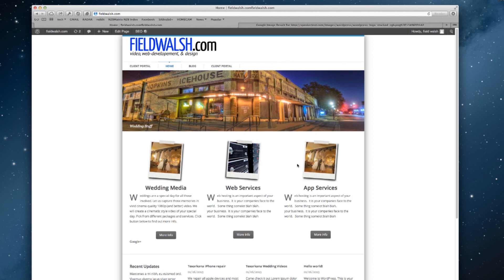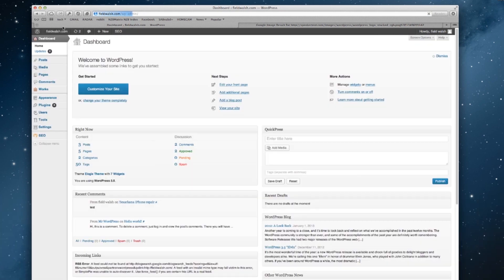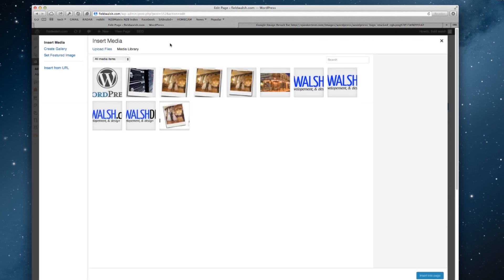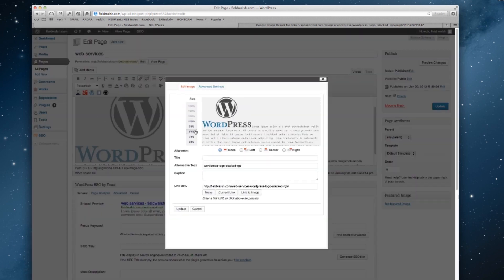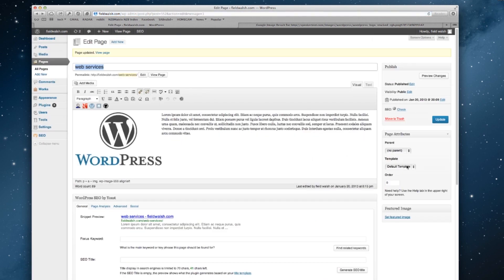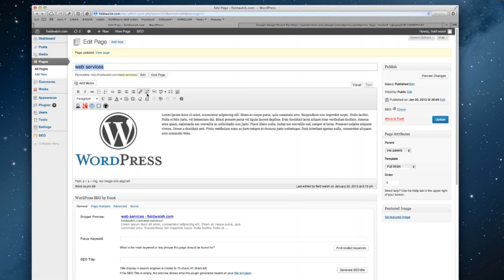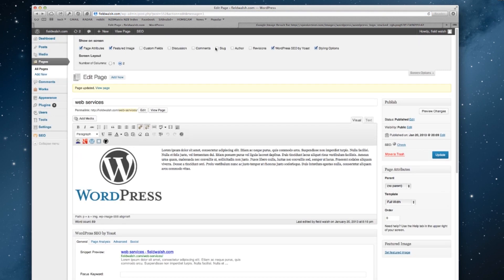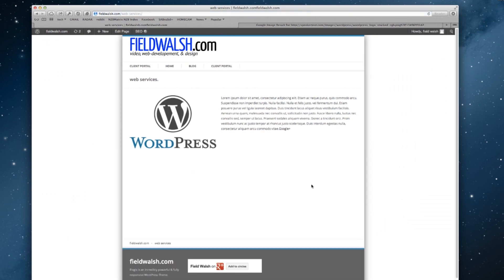tuts mp4 2 1